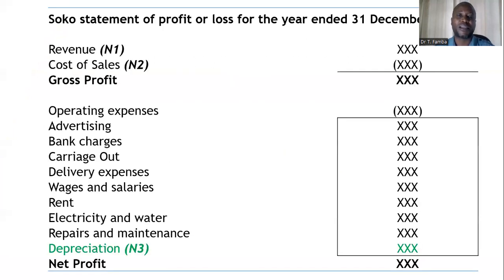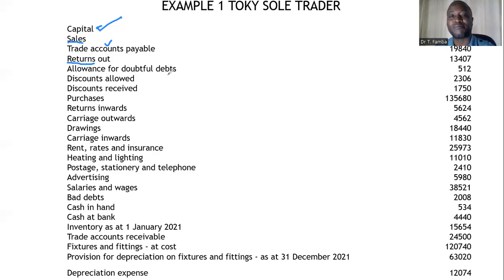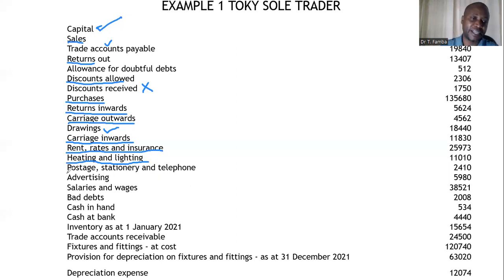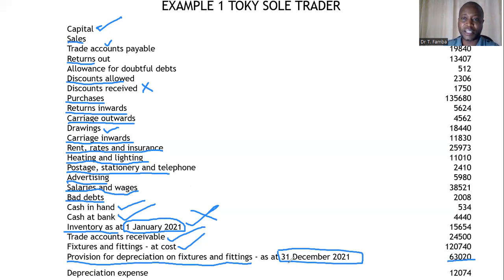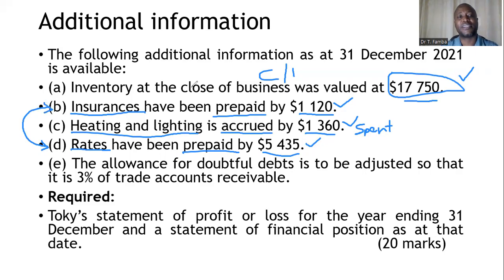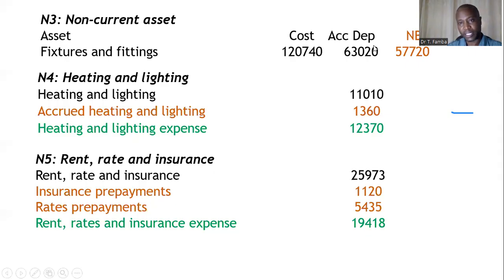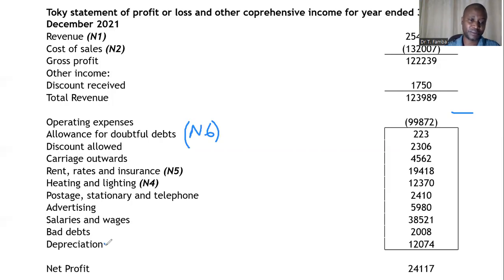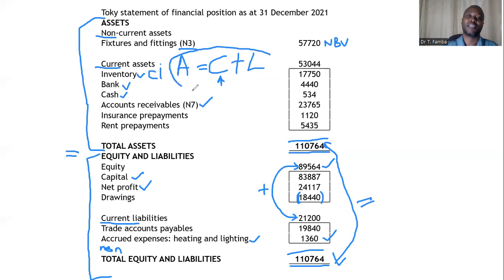Financial Accounting 1 (AC101) Presentation of Financial Statements (IAS1) for beginners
This video is a continuation of presentation of financial statements for beginners - Financial Accounting 1. I it presented according to IAS1